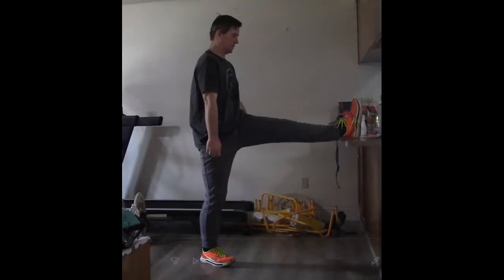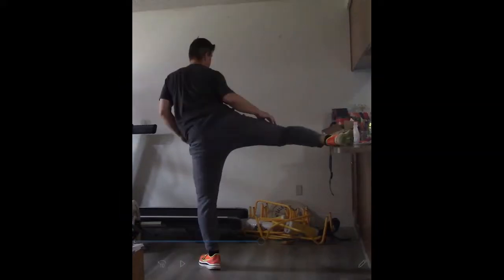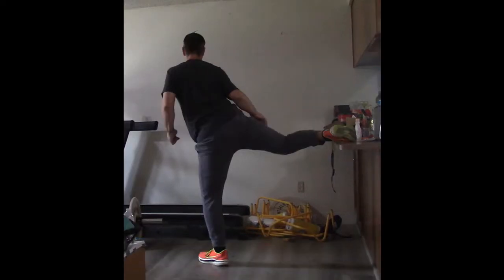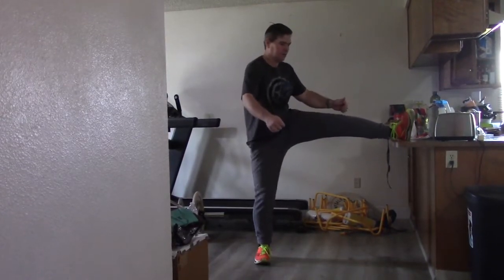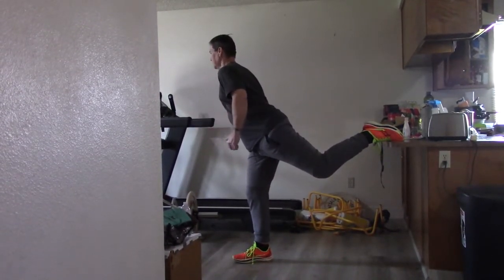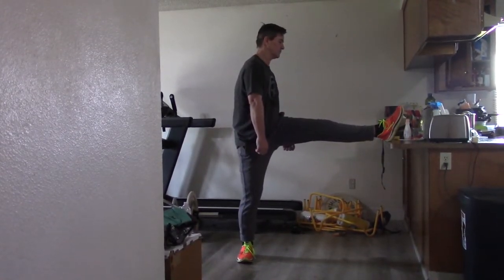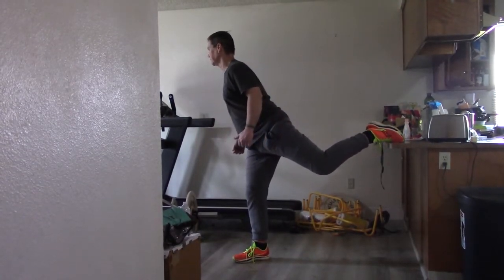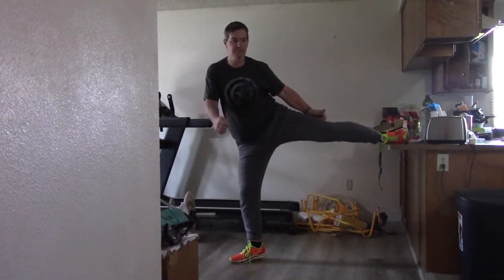Parallel Bar Hip Rotations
This is a good exercise to increase strength and flexibility in your hips